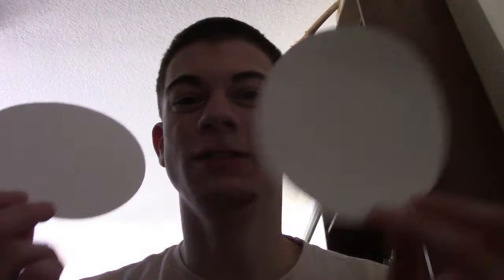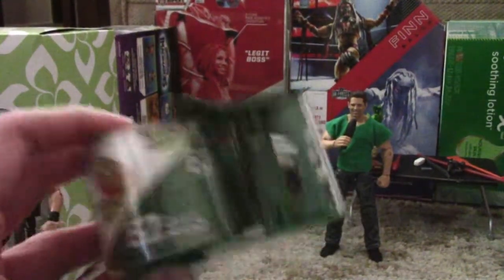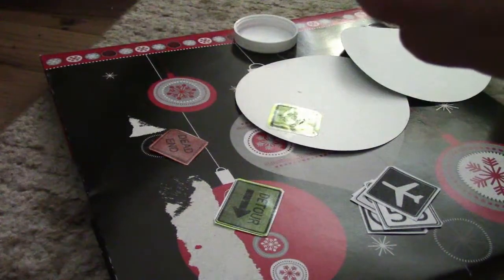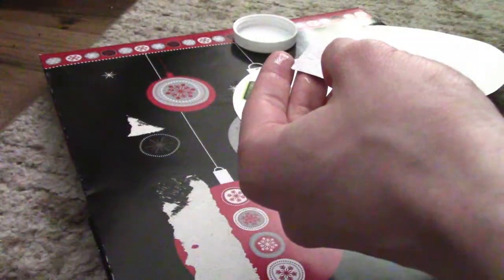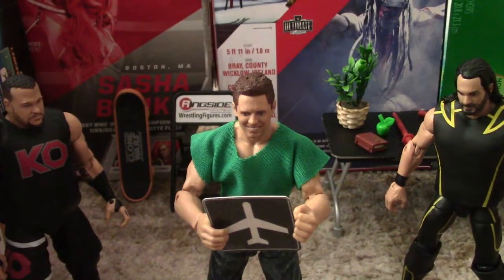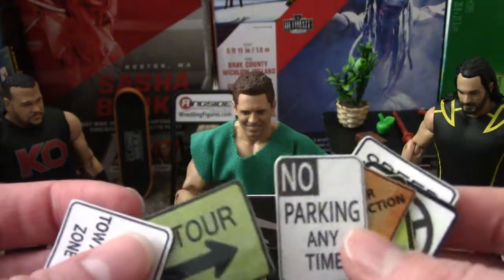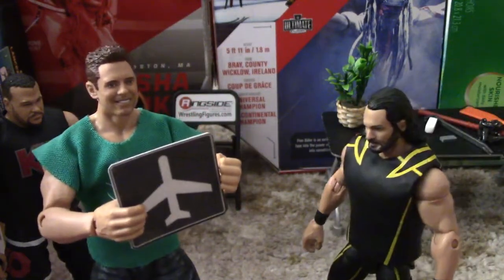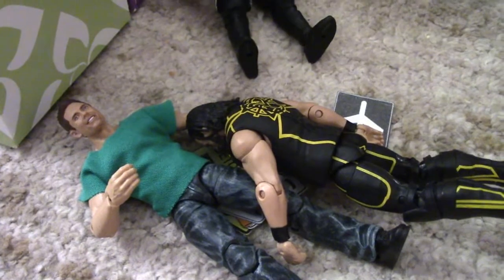DIY Street Signs for WWE figures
A little tutorial on how to makes street signs for WWE action figures!

Items needed:
1. Cardboard with metallic back
2. Street Sign Printout
3. Glue
4. Clear Tape